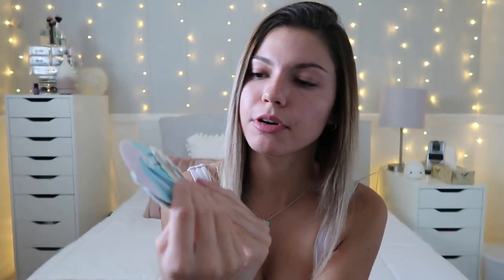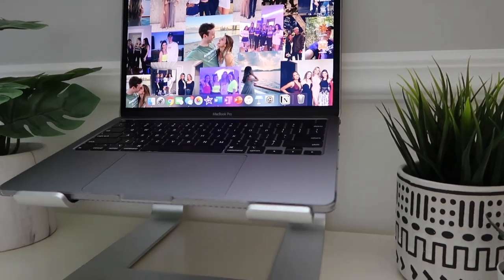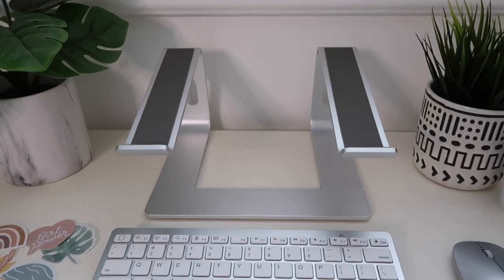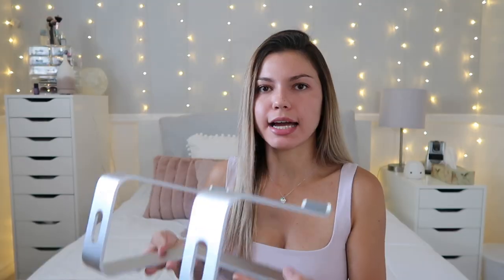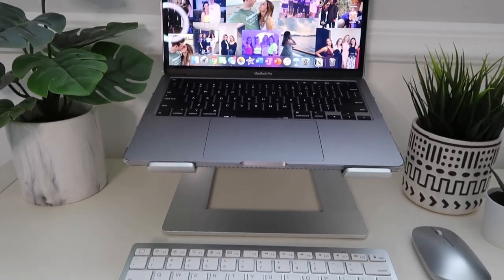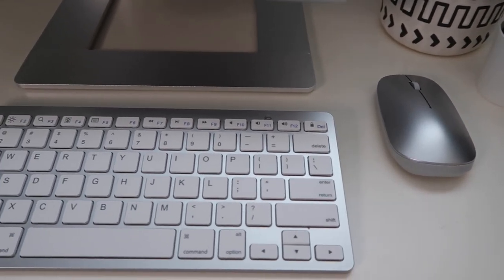MACBOOK PRO ACCESSORIES! // tech accessories for online school + working from home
hi everyone!! welcome to my FAVORITE MACBOOK ACCESSORIES! my cases, adaptors, laptop stand, bluetooth keyboard, mouse, and more, also some really cute stickers all for my MACBOOK PRO 2020! These are accessories for online school and working from home!
xoxo
Sarah
Macbook Accessories
✶ Lap Desk:
✶ Laptop Stand:
✶ Bluetooth Keyboard + Mouse:
✶ Adapter:
✶ Macbook Charger Cover:
SAVE SOME $$$:
✶ $$ off your first 3 Ubers: saraht9404ue
✶ $5 off Uber Eats: eats-saraht9404ue
✶ Ride $5 cheaper with Lyft: TAYLOR94781
✶ $10 off your groceries with Instacart!
FAQ:
❤︎ How can I contact you? On Instagram & email (links above!)